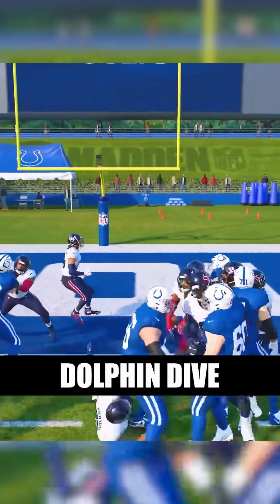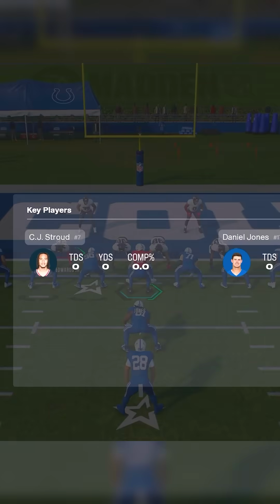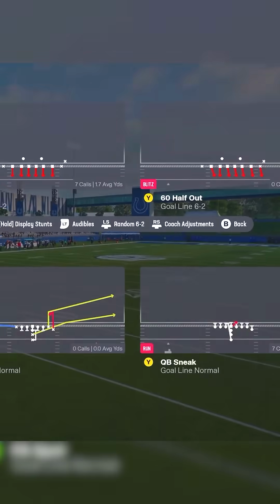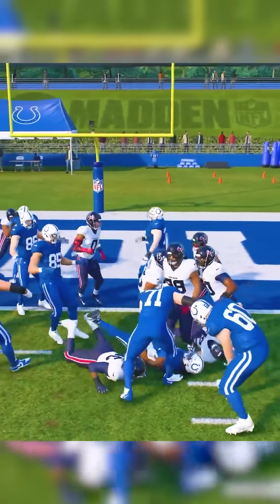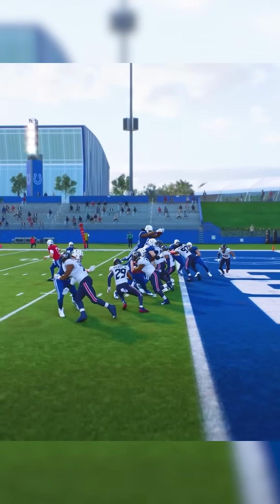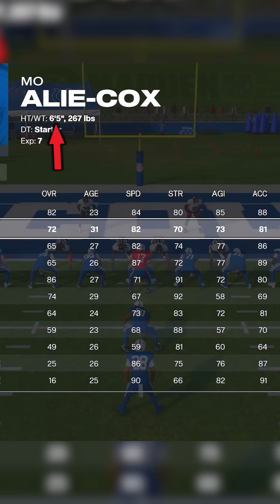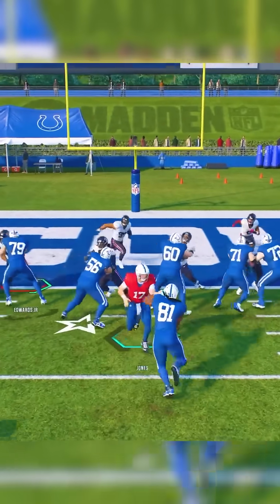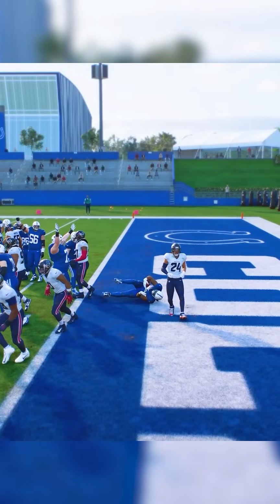How to Dolphin Dive!